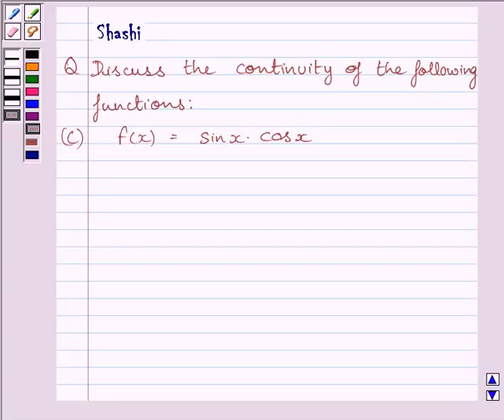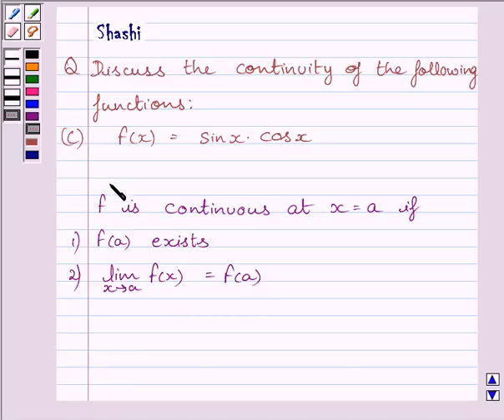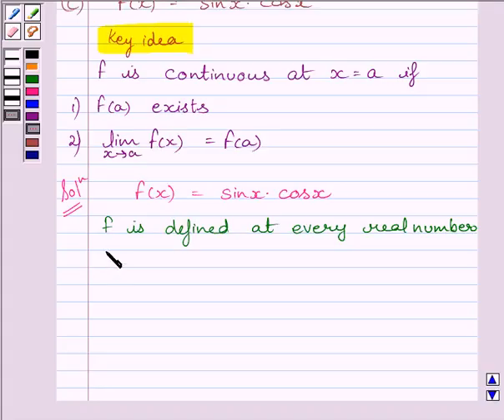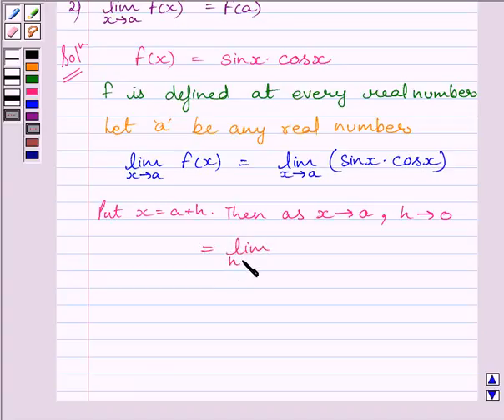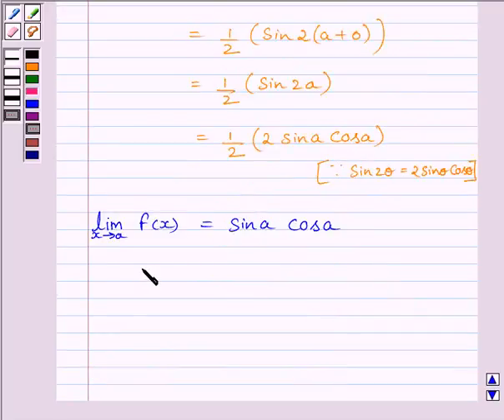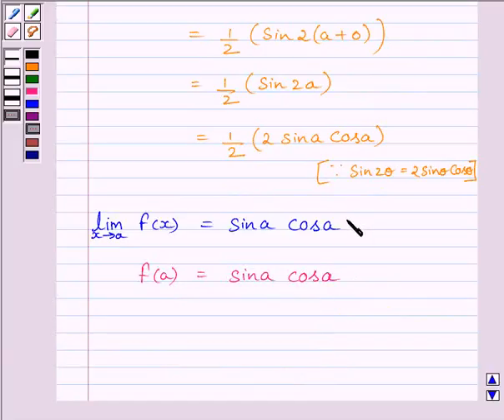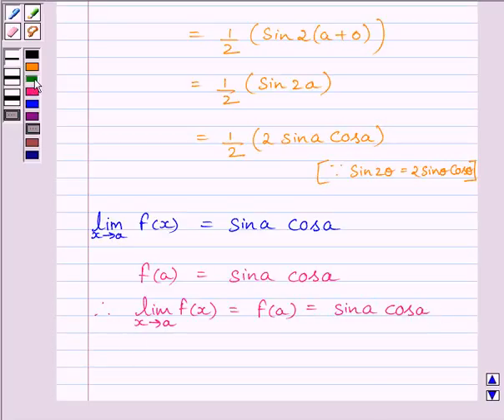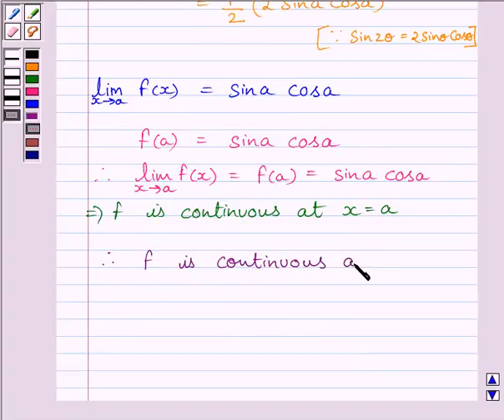Maths XII NCERT 2007 5 5 1 21c